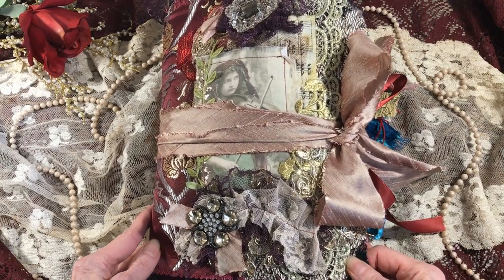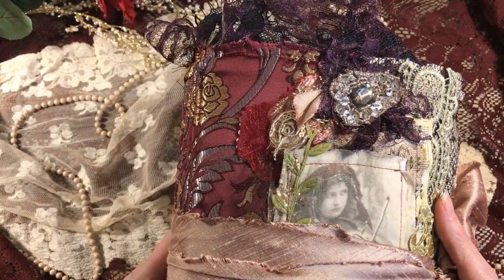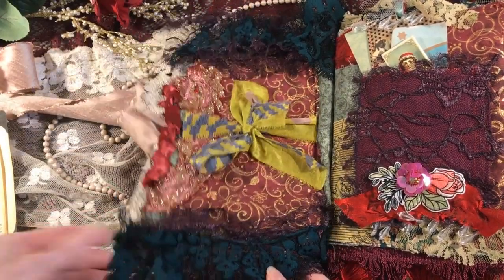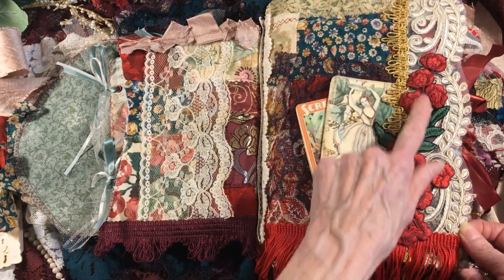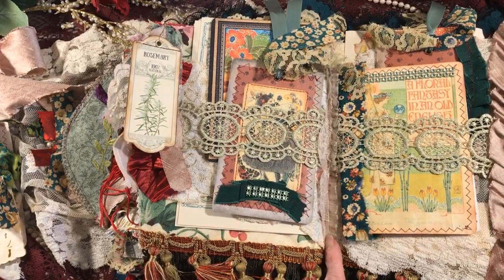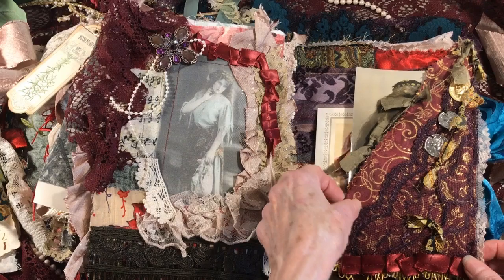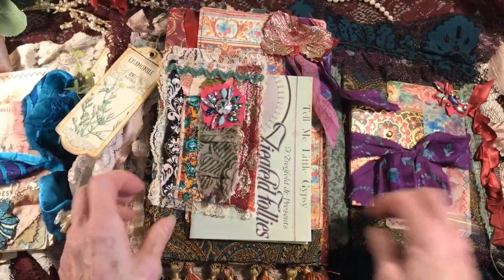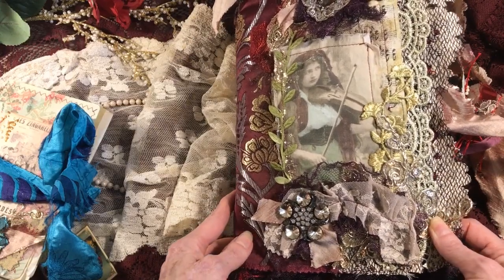Romantic Bohemian Gypsy All Fabric Junk Journal Flip Through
An all fabric journal custom order reflecting a romantic bohemian gypsy theme.  Jewel tone fabric pages embellished with trim, jewels, sari silk and lace.  Along with rose, chamomile, lavender, gypsy and angel ephemera, this journal is truly a one of a kind beauty!

The digitals I used: